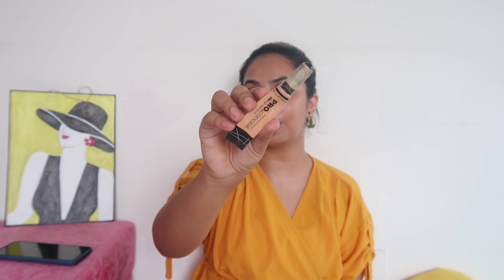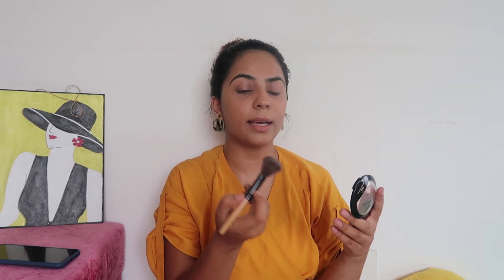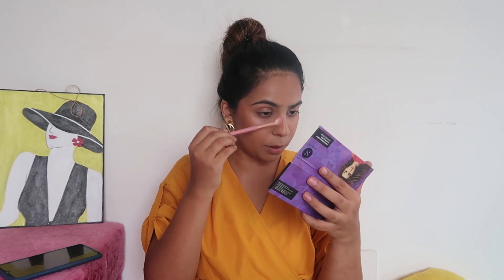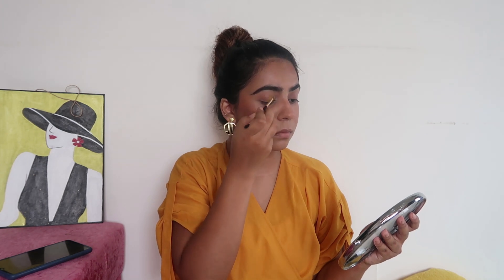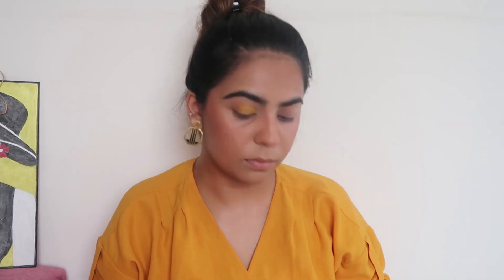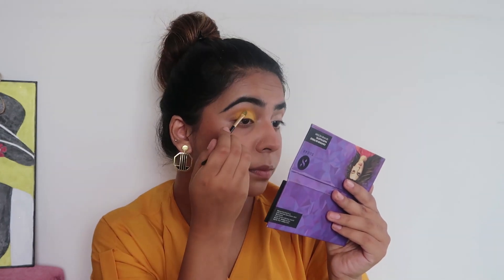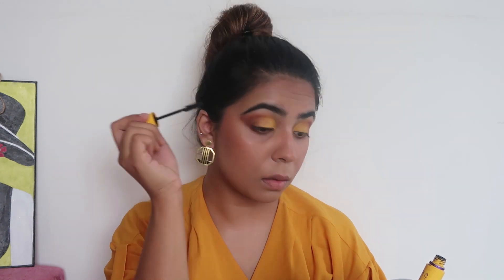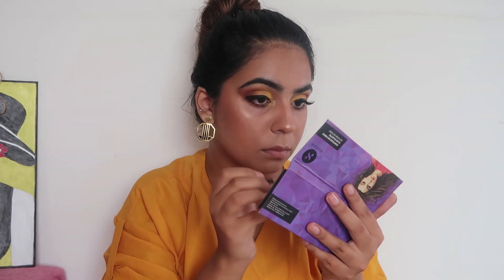Recreating Shreya Jain's Yellow Eye Look, StyledBy Mohini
my other social media handles-